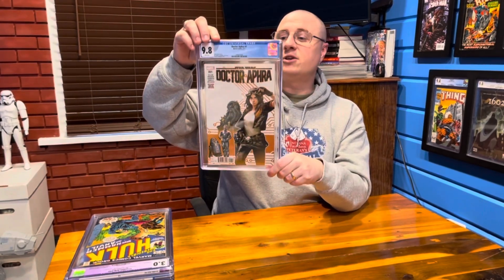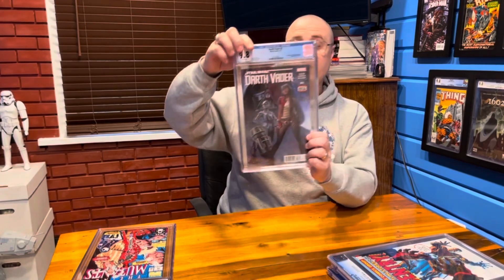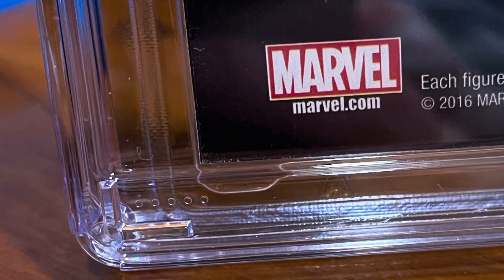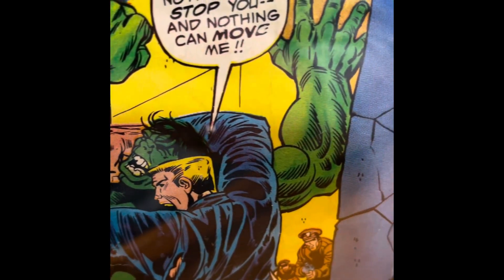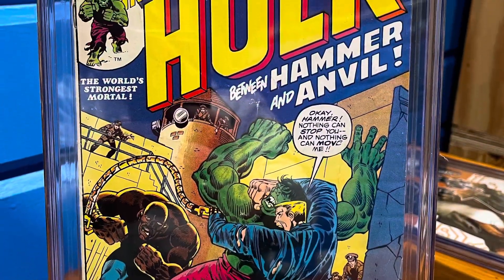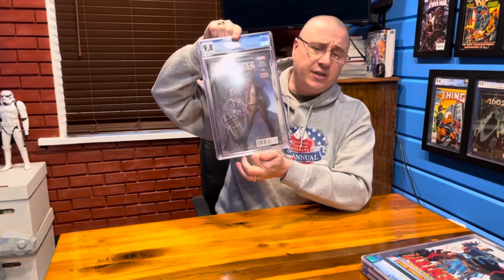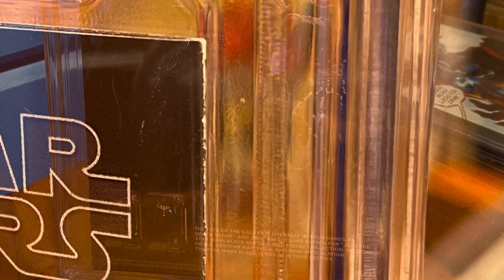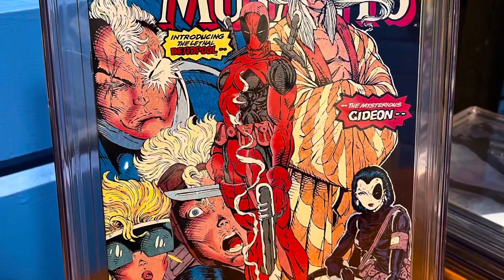Comic Books in the Personal Collection Part 2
Part two in a series where we go over the grades and conditions of the books in my PC.

AznFunk Comics YouTube Channel